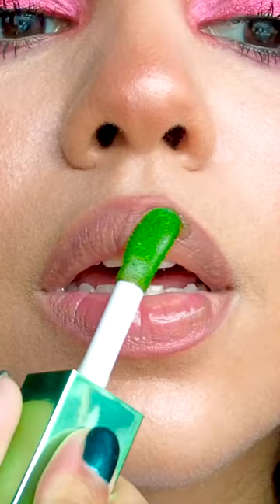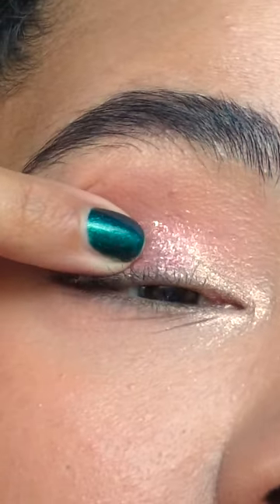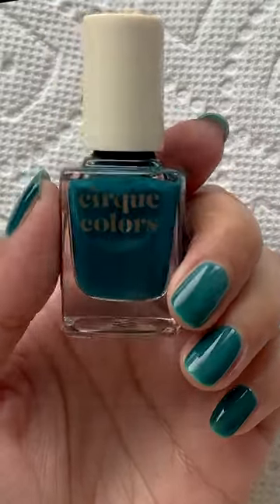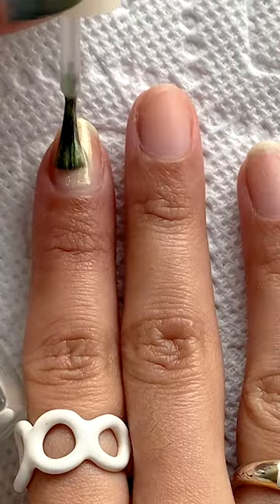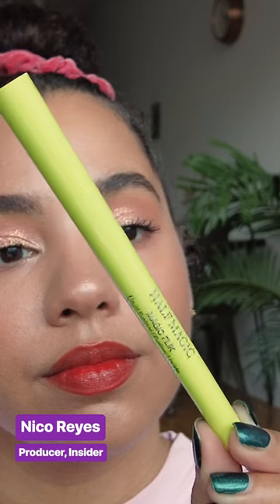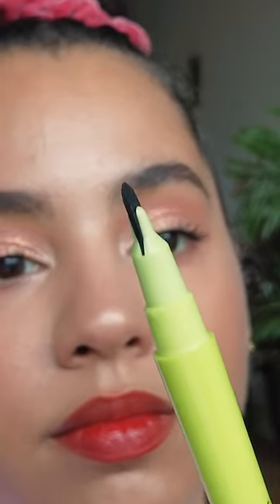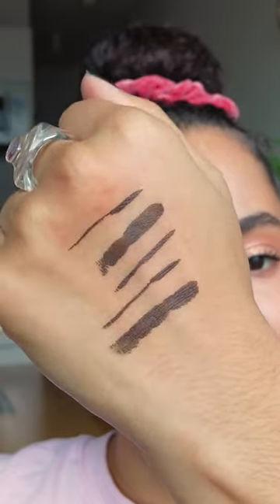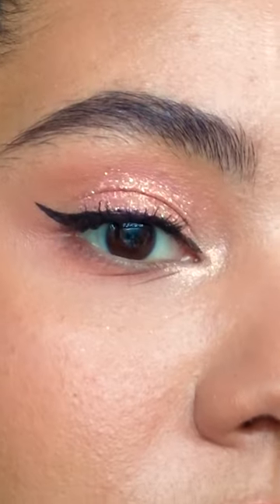We take a look at the most-hyped beauty products from November.